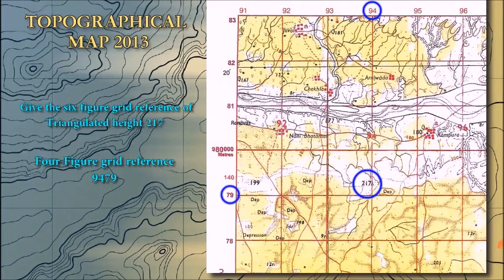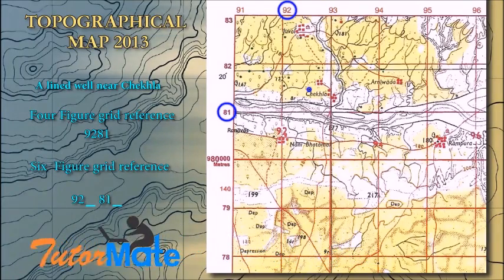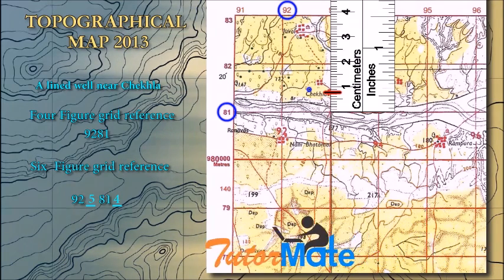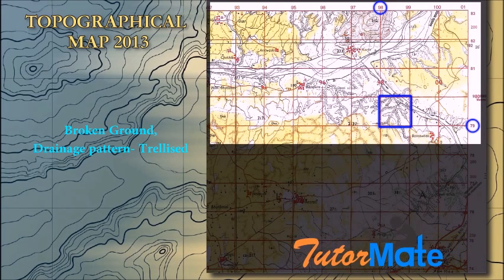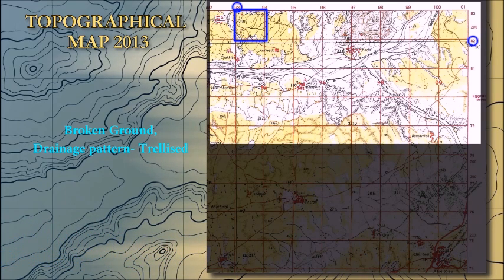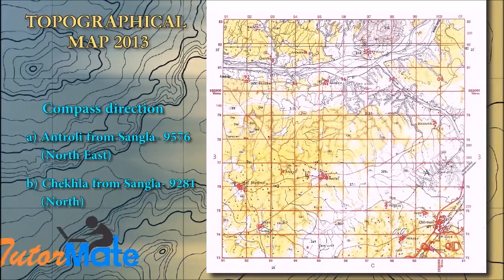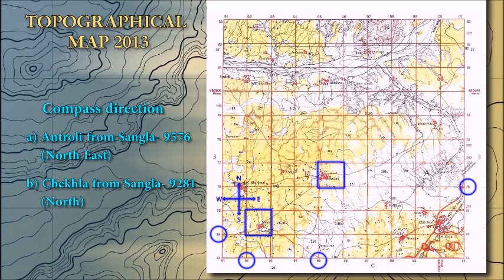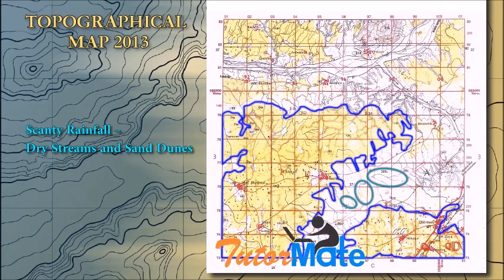Tutor Mate: ICSE Topographical Map 2013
Tutor Mate is an a product designed to ace the ICSE Board Exams. It contains notes, videos and questions and answers along with amazing study tools. Its has been designed and made by ICSE Teachers and School Principals, specifically for the ICSE Board exams. for more information.